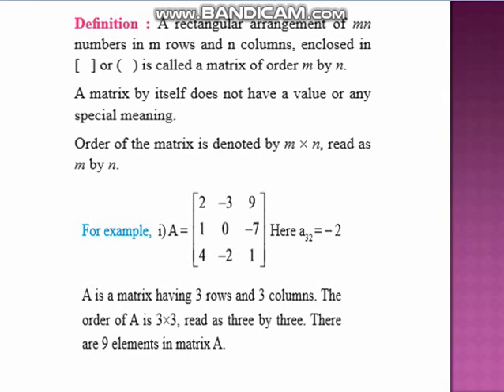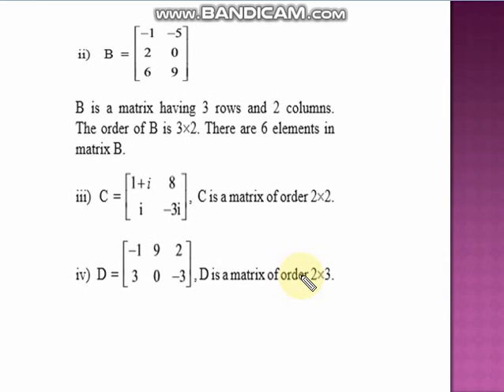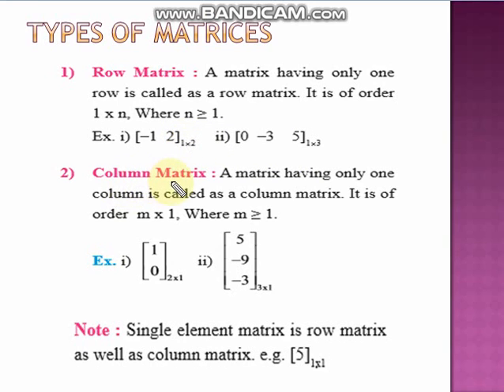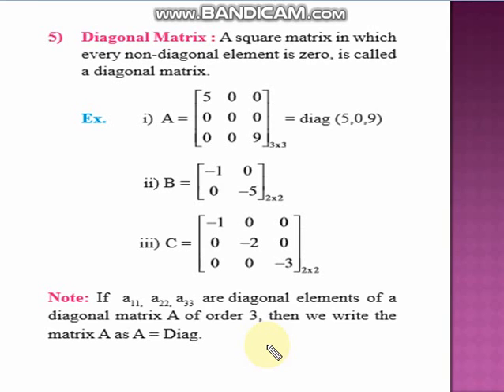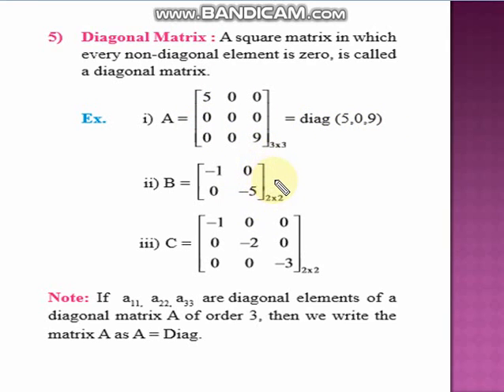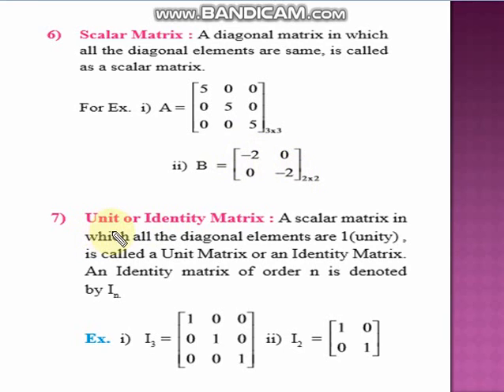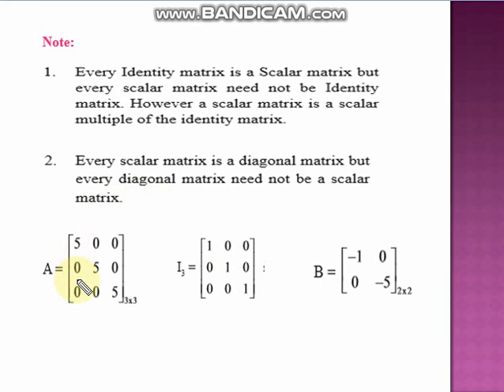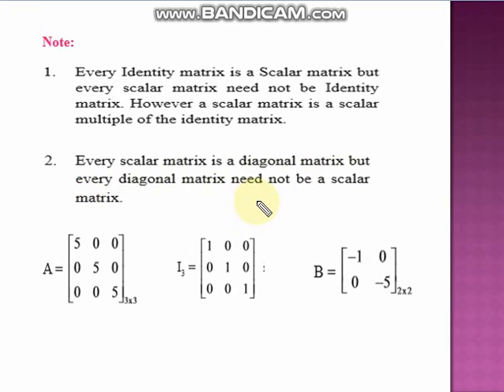Matrices 1 by Abhijit Patil